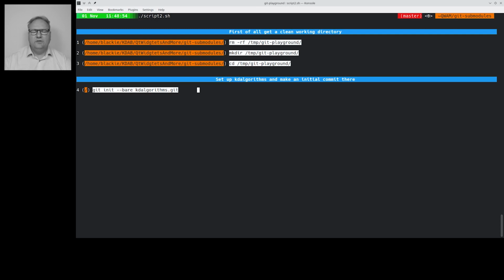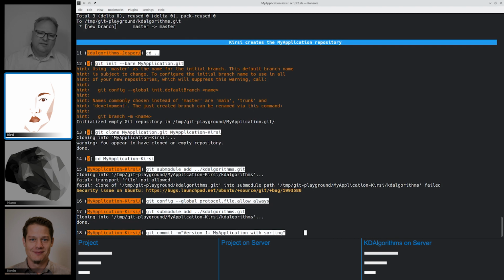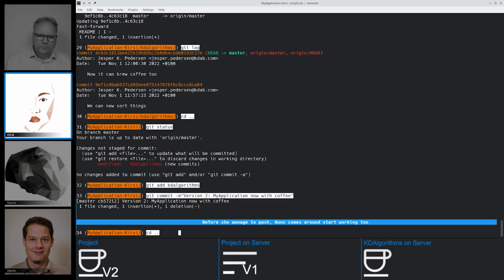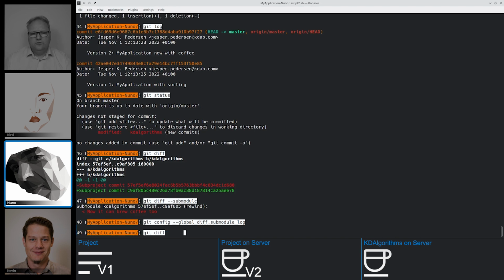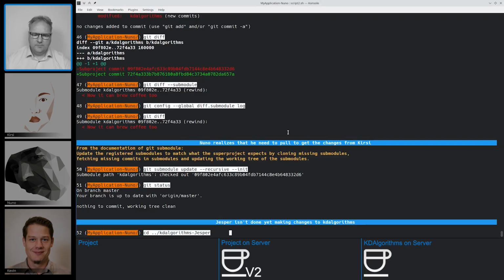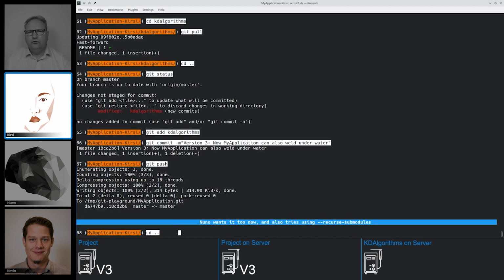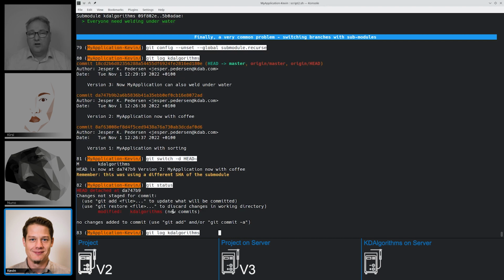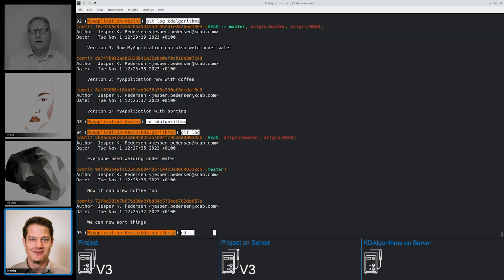Working with Git Sub-Modules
Git sub-modules are so useful, yet still so painful to work with.
A recent survey showed that 9 out of 10 people were looking for "How do I remove changes to a git sub-module when doing git bisect" on Google.
(OK, I admit there are no such surveys. Still, it's a very real problem!)

In this episode I'll show how to work with sub-modules, and especially how to cope with changes coming in from sub-modules.

I'll also discuss the issues of switching branches or doing a git bisect when your project contains sub-modules.

0:00 Introduction
1:25 A commit to kdalgorithms
3:13 Kirsi creates MyApplication using a submodule
4:39 kdalgorithms can brew coffee
5:22 Kirsi pulls the changes - but need to explicit get data for the submodule
6:55 Nuno pulls a version and get a weird message
11:01 Understanding the error message
12:18 Jesper add welding under water - git submodule --recurce
15:45 git config --global submodule.recurse true
16:17 bisecting - now you have modified files...
19:58 git config --global push.recurseSubmodules no
22:23 hmm these two settings are super slow
23:47 The key points